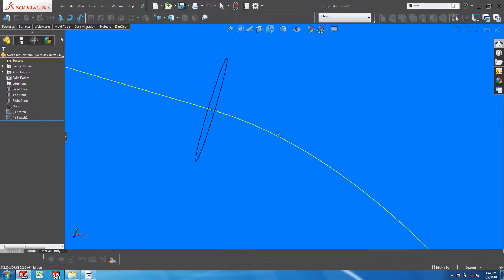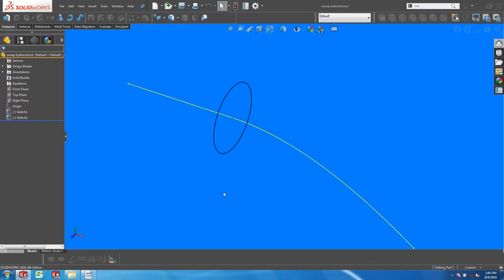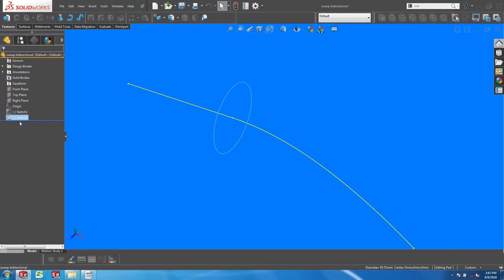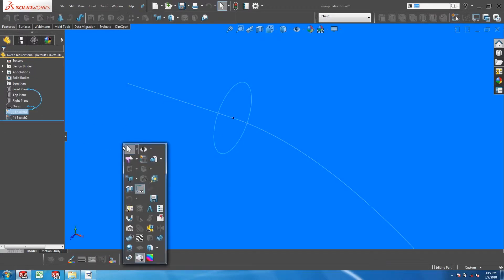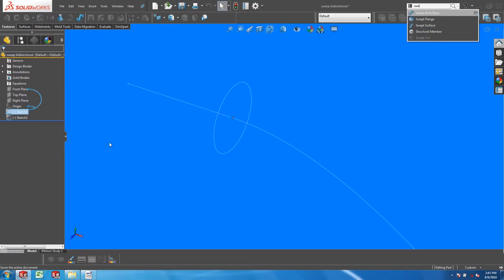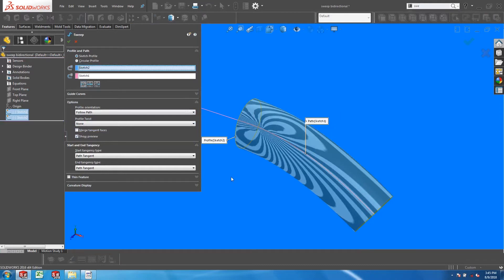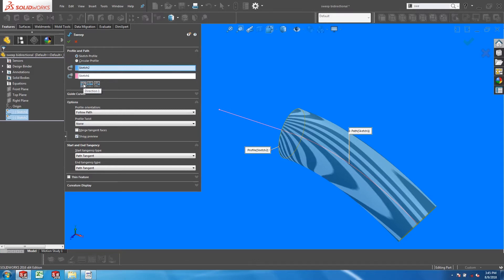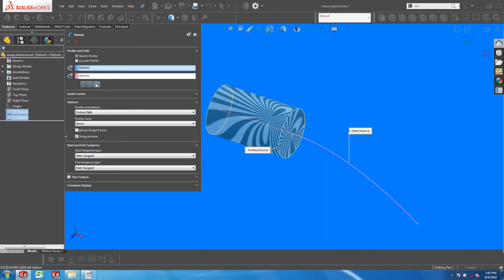Solidworks - Bi-directional Sweep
A short explanation of the bi-directional sweep option in the sweep boss/base tool.